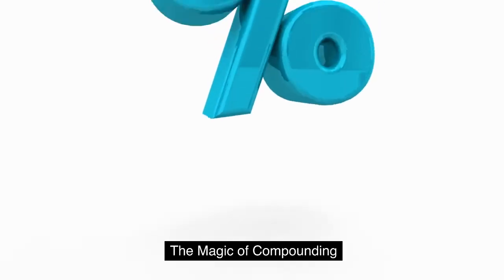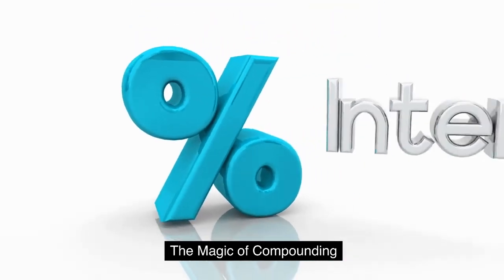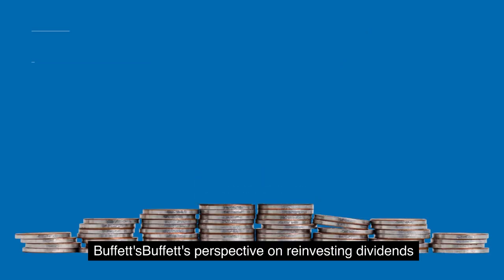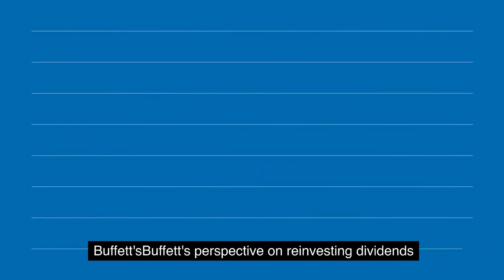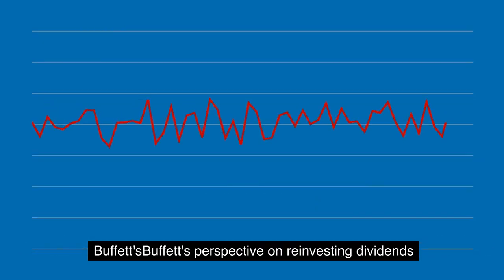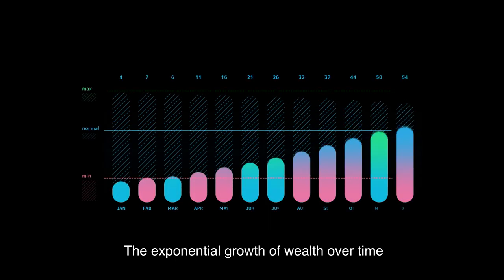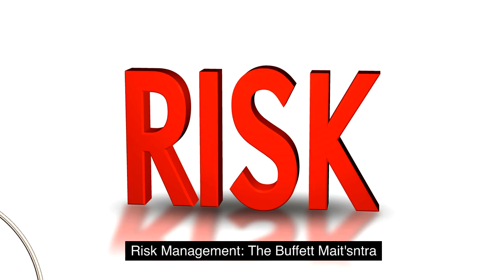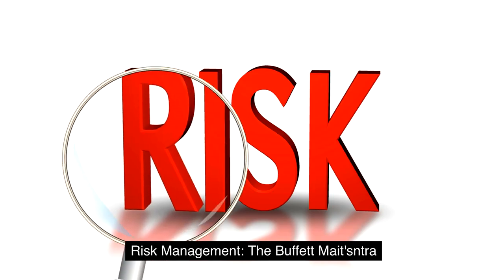"Warren Buffett: Master the New Money Financial Strategies Today!"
Dive deep into the financial genius of Warren Buffett. Unveil strategies to make your money work harder.
Have you ever wondered how the Oracle of Omaha stays ahead? Discover his new-age financial tactics today!
Join the ranks of the financially savvy. Learn and implement Warren Buffett's latest strategies.
Unlock the secrets to success with Buffett's proven methods. Turn your financial dreams into reality.
Step up your financial game! Grasp the essence of Buffett's wisdom and master modern money moves.
Warren Buffett's new financial strategies
0:00 Intro
0:00 dive deep into the
0:02 financial genius of Warren Buffett
0:05: unveil strategies to make your money
0:08: work harder have you ever wondered how
0:12 the Oracle of Omaha stays
0:14 ahead discover his new age Financial
0:17 tactics today join the ranks of the
0:47 strategies Warren Buffett Master the new
0:51 money Financial strategies today join
1:03 thumbs up and share it with your
1:27 Buffett Master Financial tactics now
1:49 strategies today
2:01 the beginning of his investment Journey
2:10 strategy value investing
2:42 perspective on reinvesting
2:56 losses and maximizing gains the power of
3:17 periods Buffett's philosophy on debt why
3:32 Market Panic keeping a level head in
3:54 from a value investing
4:11 investment
4:34 individual building a foundation for
5:07 principles step two Warren Buffett
5:23 greatest investors ever in an era of
5:42 age 11 he had already bought his first
6:03 intrinsic value for long-term
6:25 diversification in spreading risks
6:48 investing Buffett's genius lies in his
7:07 value for Buffet the the actual worth of
7:24 are always grounded in tangible worth
7:41 benefits Buffett's philosophy on debt
7:55 underscores the importance of
8:15 Market panics and maintaining composure
8:32 prowess committed to giving back he's
8:46 traditional
8:47 Finance Buffett remains skeptical of the
9:07 a result of innate Talent it's also a
9:10 product of his Relentless pursuit of
9:24 testament evaluating management a buffet
9:36 about numbers it's also about people his
9:40 backing of
9:41 confident CEOs underscores his belief
10:01 potential competitors safeguarding
10:04 returns Buffett's Grand investment moves
10:24 predicting the
10:46 financial the lessons from Buffett's
10:48 investment
11:05 offer Clarity and direction to both
11:09 novice and seasoned
11:30 analysis ensures that he's following
11:33 Market
11:44 strategies and principles offer
11:46 invaluable
12:10 bees lessons much like the Oracle of
12:13 Omaha himself if you like more videos
12:17 like these Warren Buffett please comment
Conclusion
Warren Buffett's investment strategies and principles offer invaluable insights for anyone navigating the financial world. While markets and industries may change, thorough research, understanding market cycles, maintaining integrity, and embracing change remain timeless. Investors can forge a path to success by internalizing these lessons, much like the Oracle of Omaha himself.